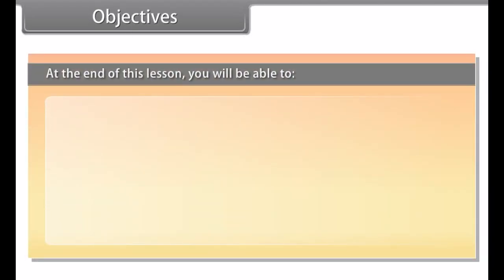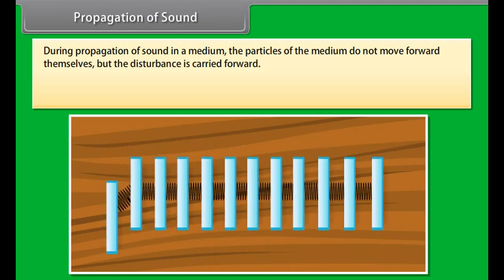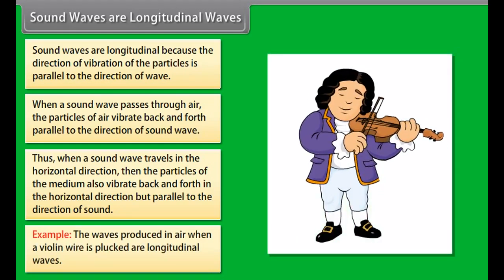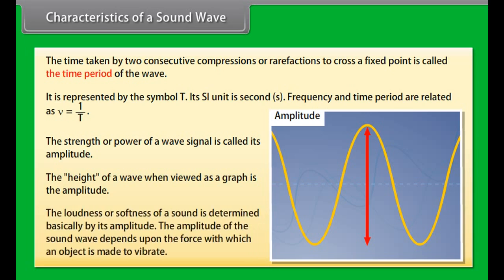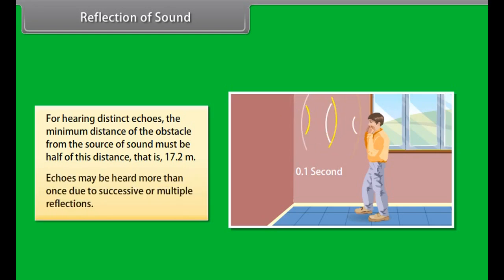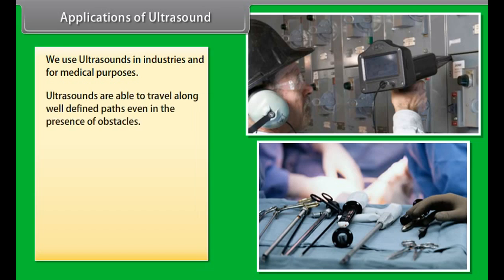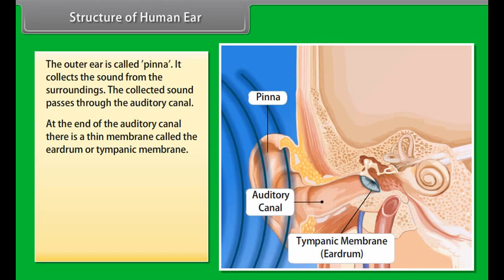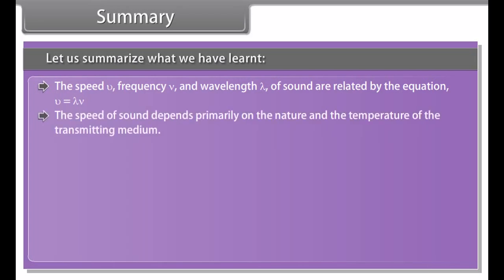Understanding Sound Waves | Science | Vibration, Echo and Ultrasound Explained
Explore the Sound chapter from Class 9 EM Science in this detailed yet easy-to-understand video!

Topics covered:

How sound is produced by vibrating objects and propagates through different media

Properties of sound waves: frequency, amplitude, pitch, loudness

Reflection of sound, echoes, and reverberation effects

The range of hearing and applications of ultrasound

Structure and working of the human ear

Practical examples and numerical problems for better understanding

Key exam questions, chapter summary, and revision tips

This video is tailored for CBSE/NCERT Class 9 students to help them grasp concepts and excel in exams.